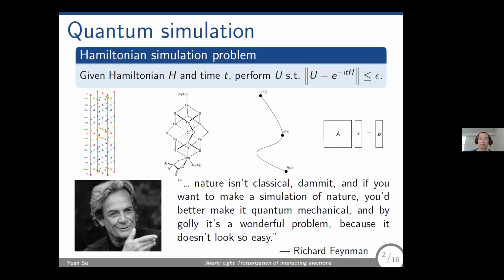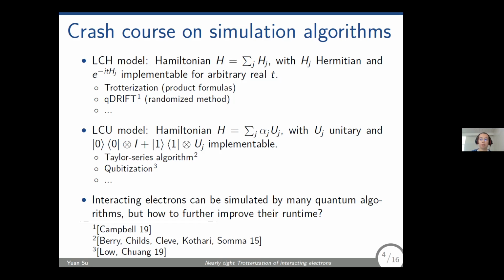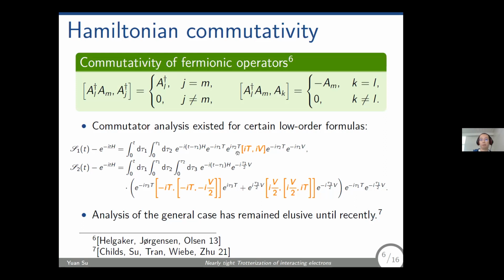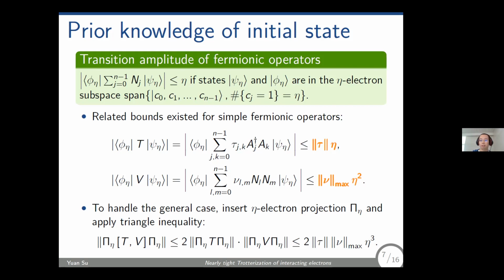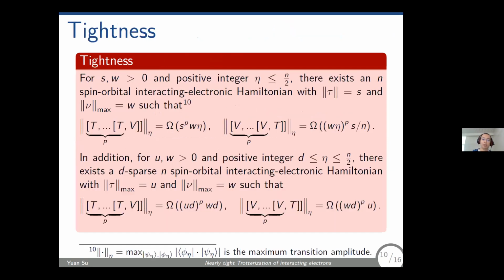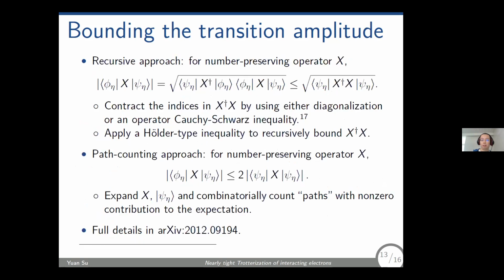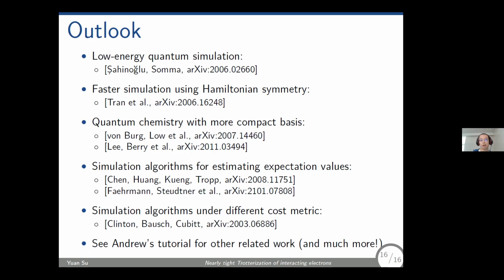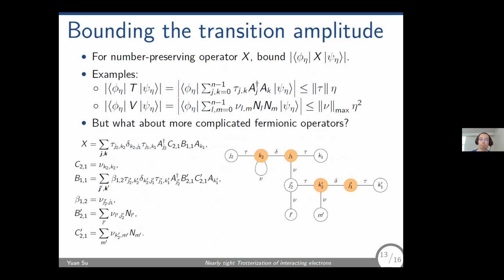QIP2021 | Nearly tight Trotterization of interacting electrons (Yuan Su)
Authors: Yuan Su, Hsin-Yuan Huang and Earl Campbell

Abstract
We consider simulating quantum systems on digital quantum computers. We show that the performance of quantum simulation can be improved by simultaneously exploiting the commutativity of Hamiltonian, the sparsity of interactions, and the prior knowledge of initial state. We achieve this using Trotterization for a class of correlated electrons that encompasses various physical systems, including the plane-wave-basis electronic structure and the Fermi-Hubbard model. We estimate the simulation error by taking the transition amplitude of nested commutators of Hamiltonian terms within the $\eta$-electron manifold. We develop multiple techniques for bounding the transition amplitude and the expectation of general fermionic operators, which may be of independent interest. We show that it suffices to use $\cO{\frac{n^{5/3}}{\eta^{2/3}}+n^{4/3}\eta^{2/3}}$ gates to simulate electronic structure in the plane-wave basis with $n$ spin orbitals and $\eta$ electrons up to a negligible factor, improving the best previous result in second quantization while outperforming the first-quantized simulation when $\eta=\Om{\sqrt{n}}$. We also obtain an improvement for simulating the Fermi-Hubbard model. We construct concrete examples for which our bounds are almost saturated, giving a nearly tight Trotterization of correlated electrons.